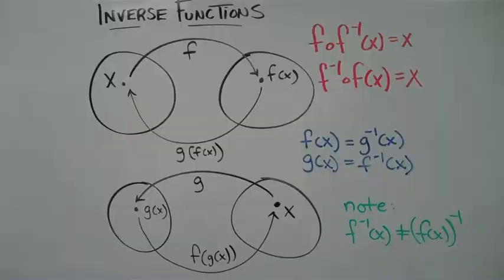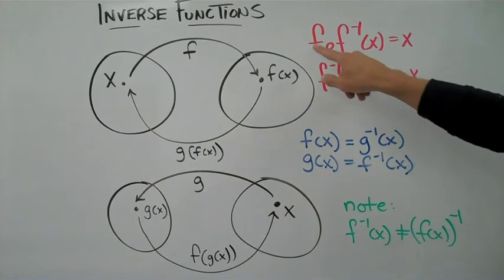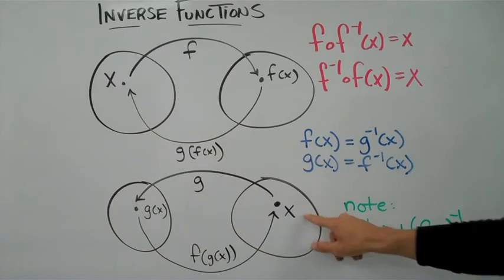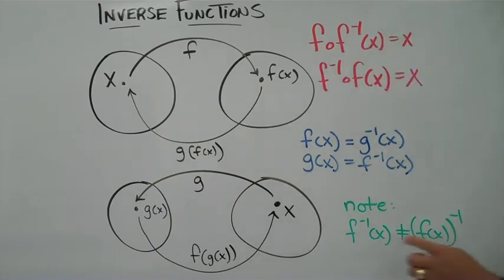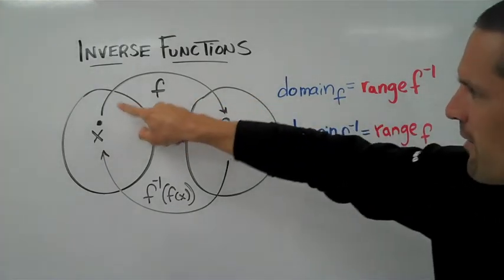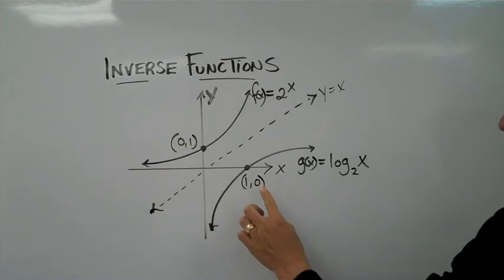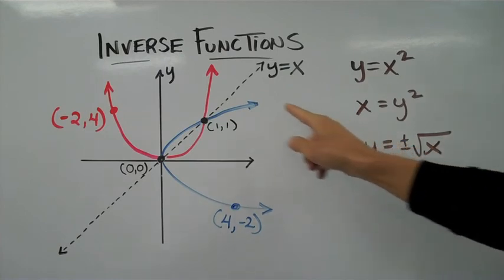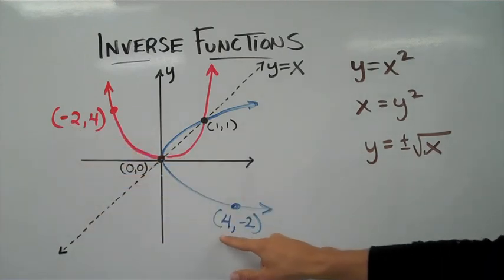Functions 9 Inverse Functions